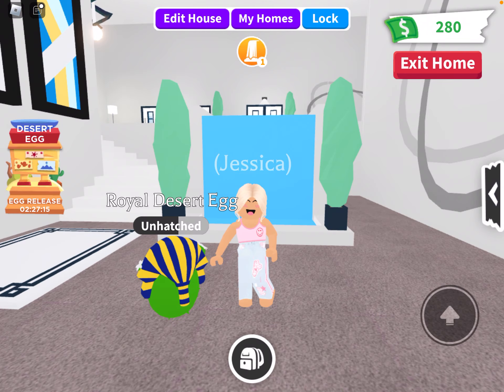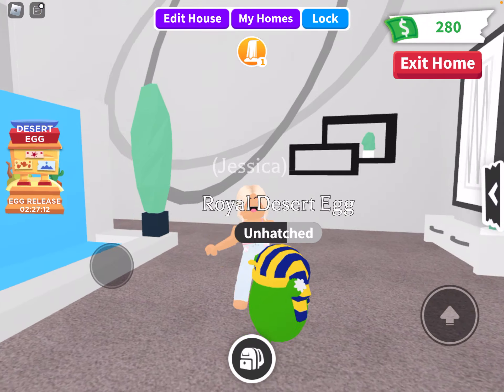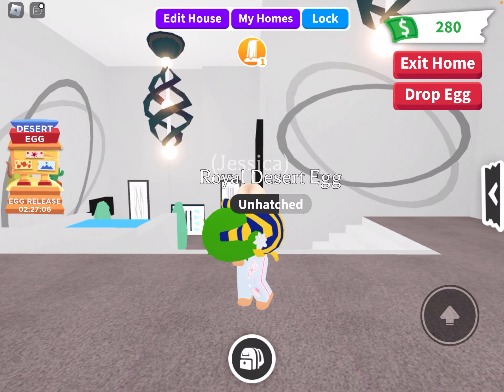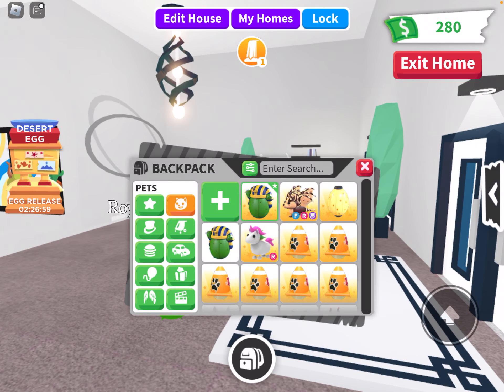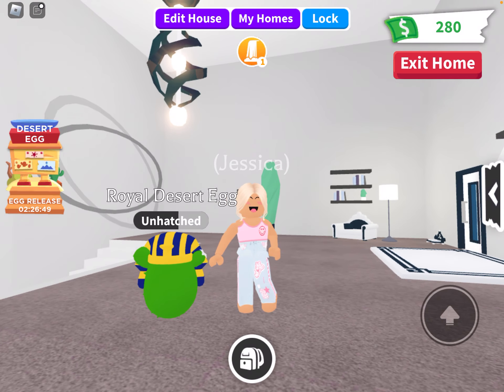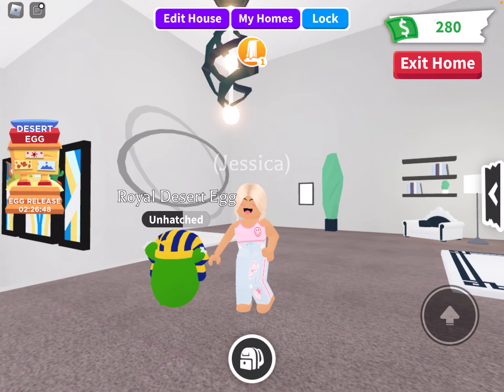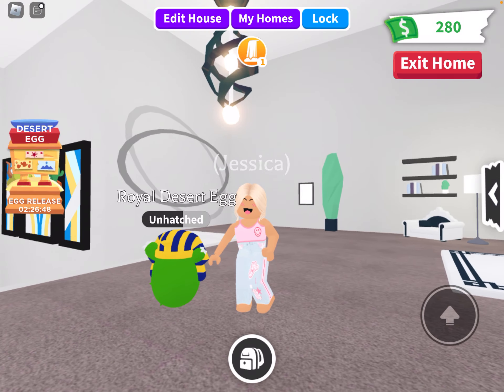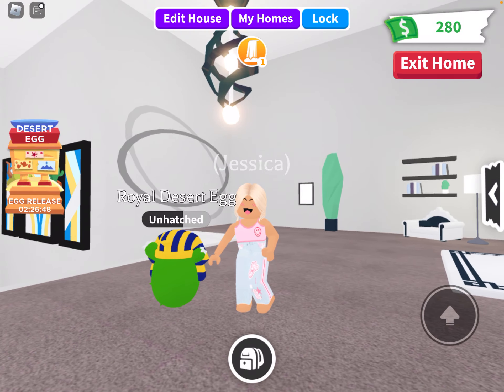HATCHING MY ROYAL DESSERT EGG!! *NEW EGG*